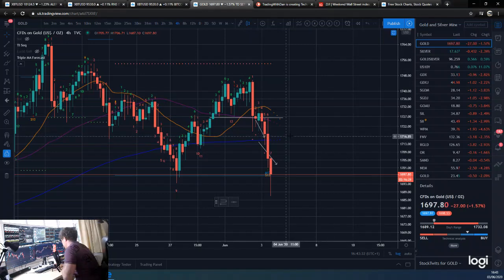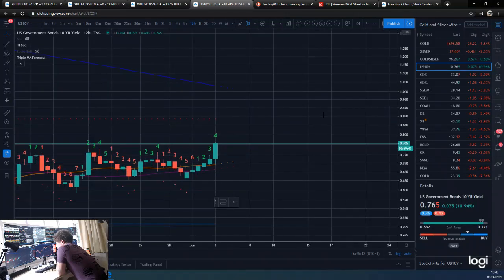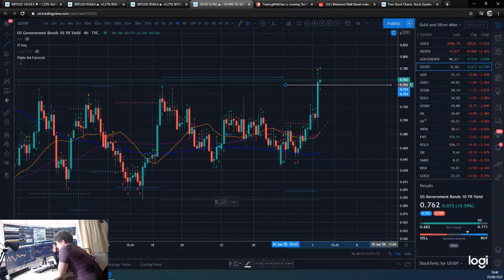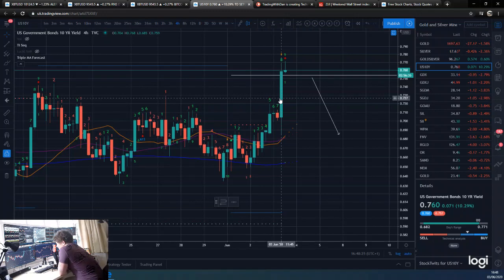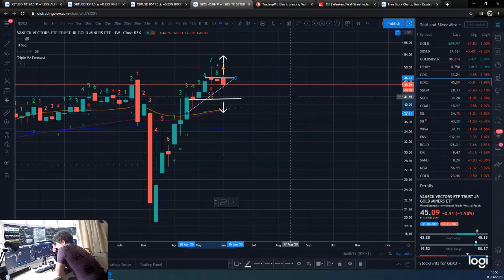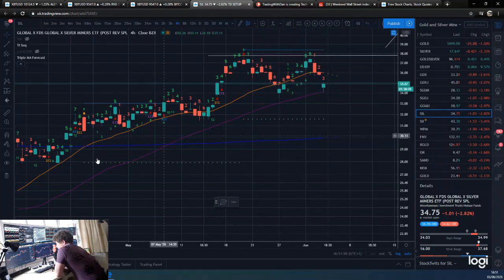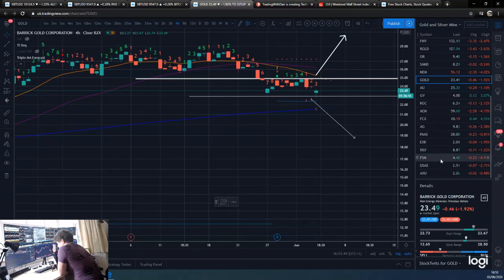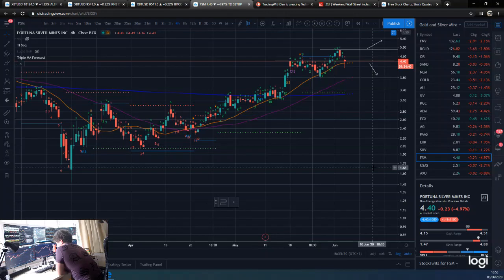⚡️ GOLD & SILVER STOCKS ⚡️ TD Sequential price analysis for 3rd June 2020 - GDX GDXJ WPN FNV AU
Price analysis for Gold and silver miners, royalty and streaming companies and ETFS for both majors and juniors including TD Sequential analysis for the 3rd of June 2020.